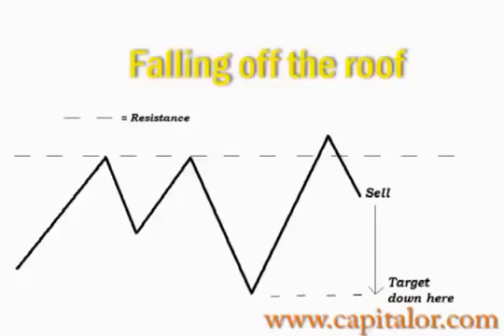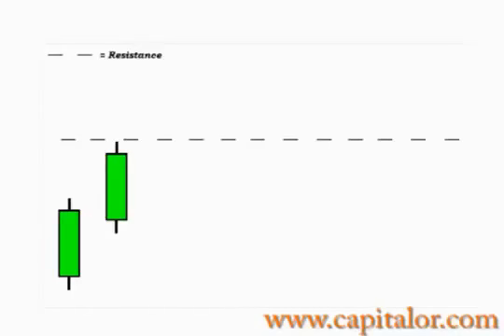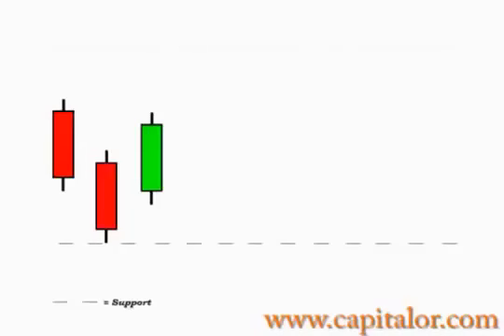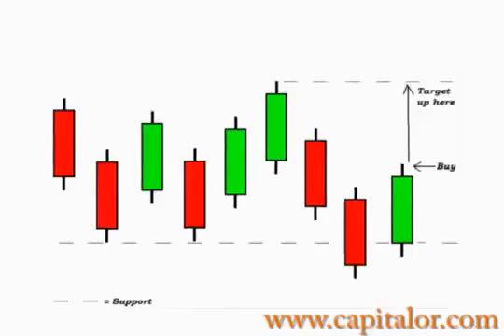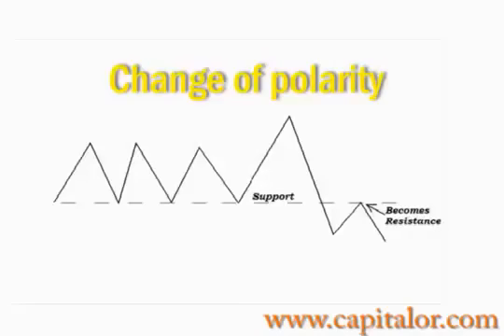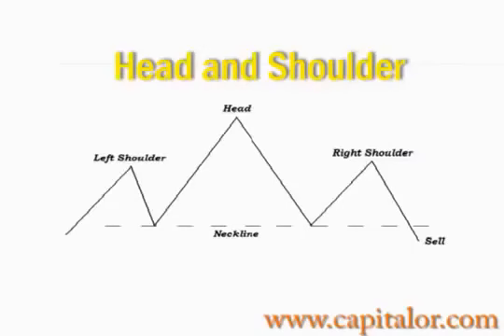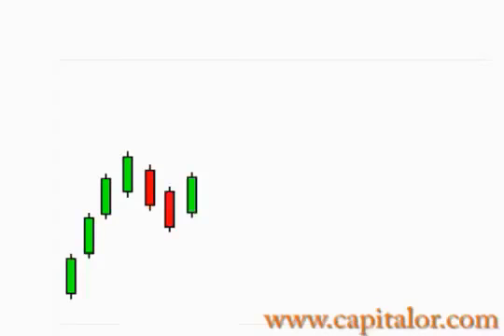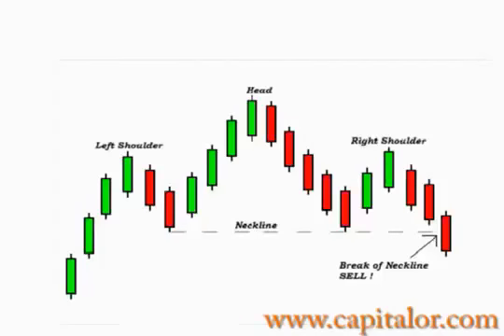Candlestick Patterns for Trading 3